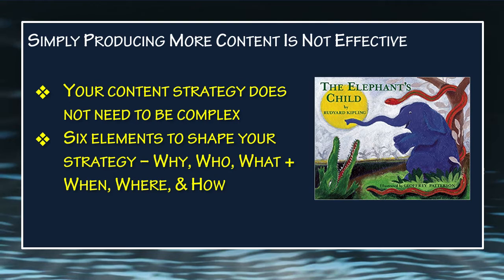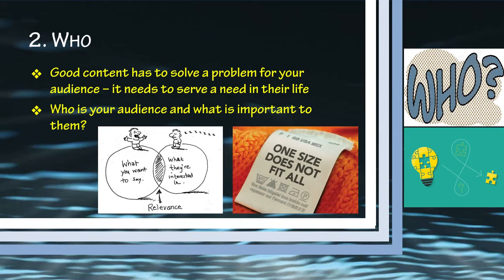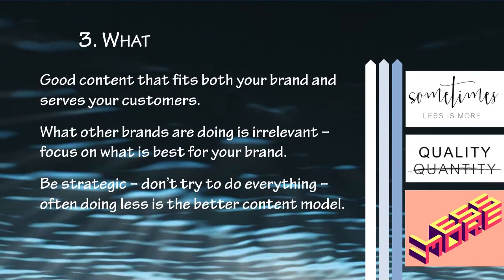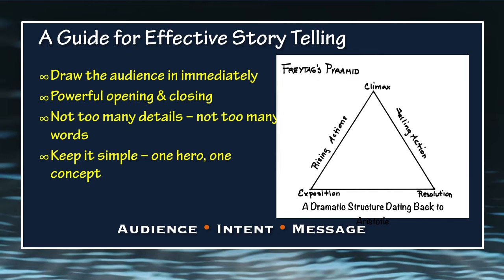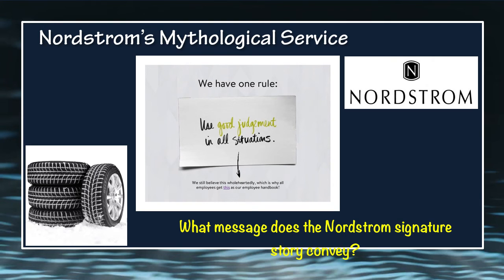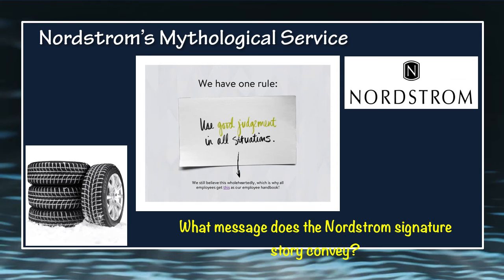6 Content Marketing Strategy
Review of article "Your Content Marketing Strategy Doesn't Have to Be Complicated"